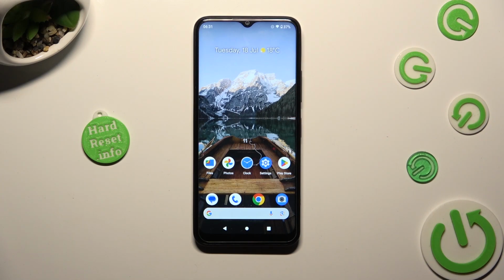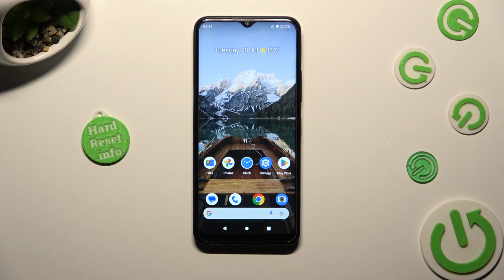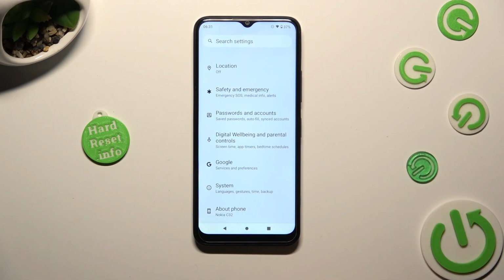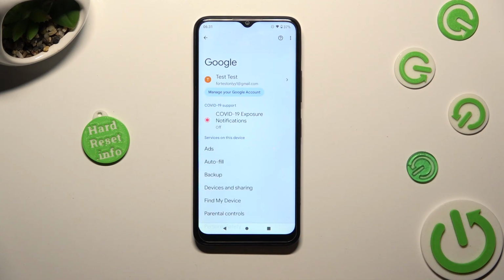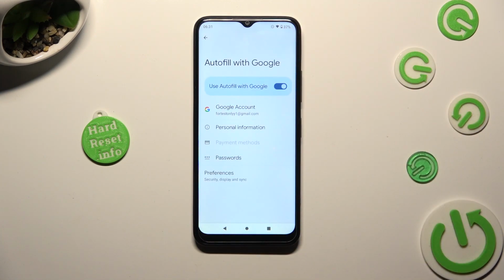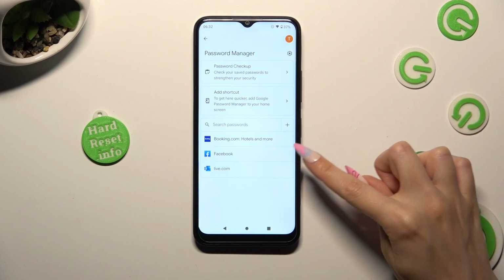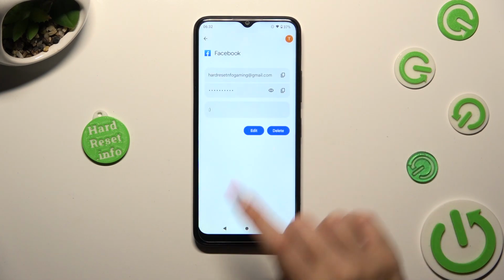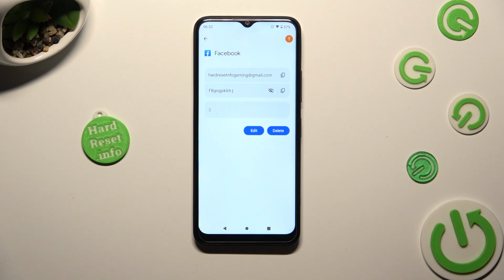How to Check Saved Google Autofill Passwords on Nokia C32?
In this tutorial video, you'll discover how to view and access your saved Google Autofill passwords on your Nokia C32 device. Learn the simple steps to manage and review your stored passwords securely and efficiently.

How to Access Google Autofill Passwords on Nokia C32?
How to Check Saved Passwords on Nokia C32 with Google Autofill?
How to View Stored Passwords on Nokia C32 using Google Autofill?
How to Review Google Autofill Passwords on Nokia C32?